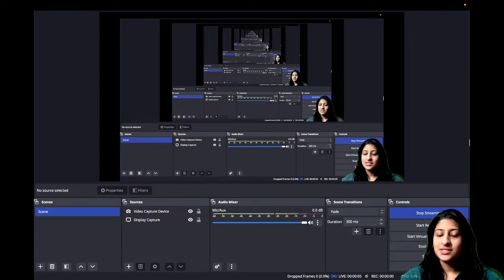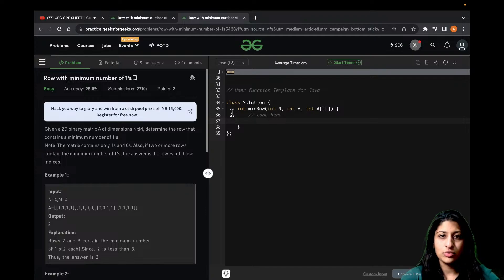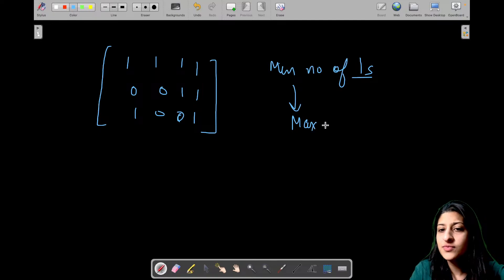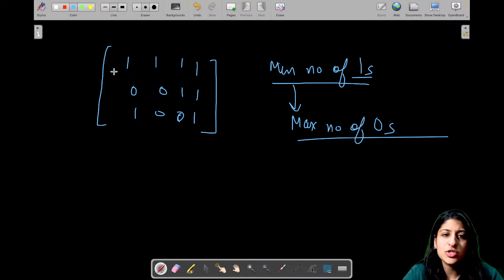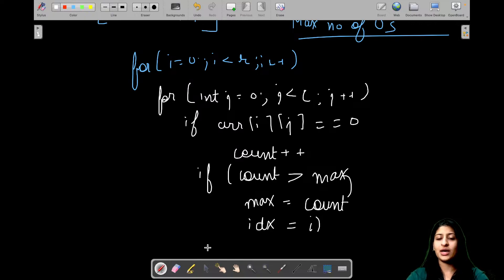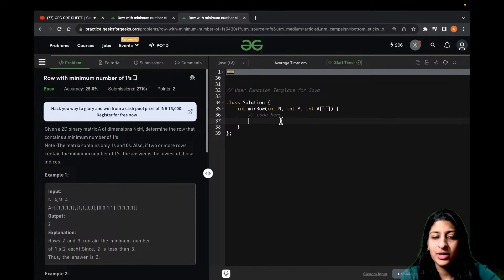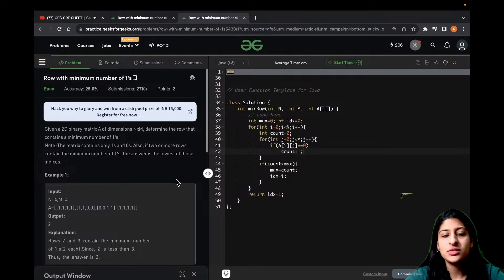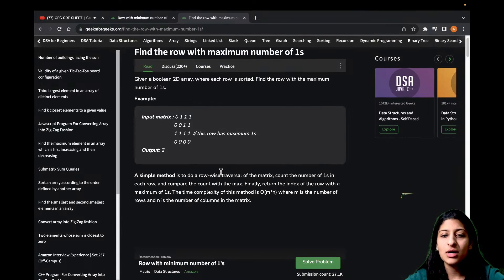GFG SDE SHEET || Conquering the SDE Role || Find the Row with Maximum Number of 1s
🎯 Matrices play a pivotal role in various computer science applications, and mastering them is essential for Software Development Engineers (SDEs) looking to excel in their careers.

Join us for an exciting live session as we shift our focus to Matrices, a critical section of the GFG SDE Sheet. In this session, our seasoned SDE, Anvita Bansal, will guide you through a fascinating problem: "Find the Row with Maximum Number of 1s." This problem isn't just an intellectual challenge, it's a practical demonstration of how matrix manipulation is applied in real-world scenarios.